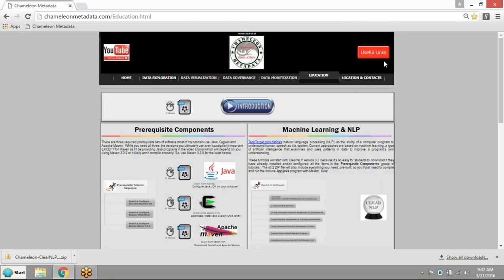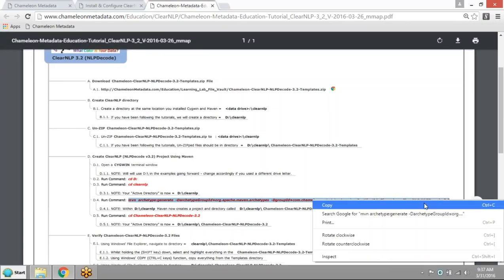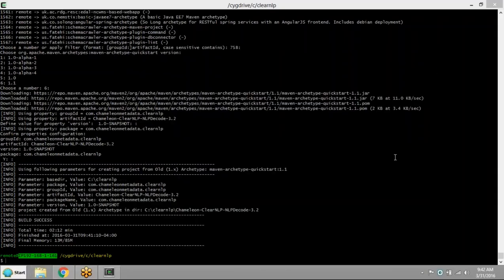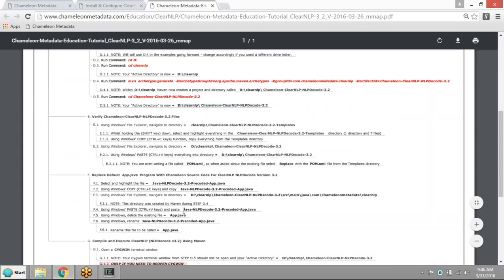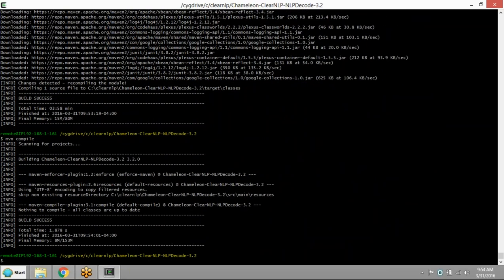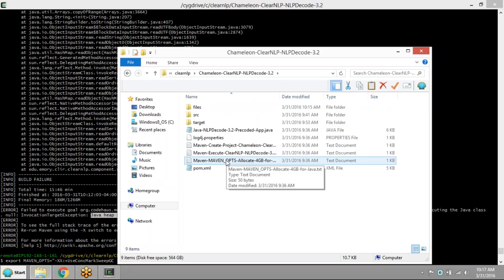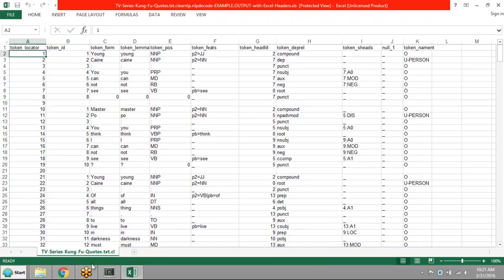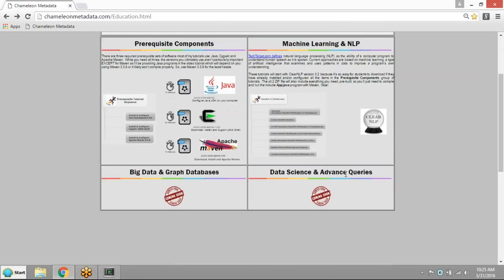NLP-1: ClearNLP Version 3.2 - Install, Configure and Run NLPDecode with Maven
Eric Thornton walks the learner through everything needed to run any text (.txt) file through ClearNLP's NLPDecode module (version 3.2) using Java and Maven.

This tutorial covers an introduction to Maven's "POM.xml" file which controls the build and execution of Java programs.

Finally, using two included .txt files, the tutorial will walk you through an introduction to the output of the NLPDecode module.  A sample Excel is also include providing the learner with easy-to-understand headers which make the output easier to read.